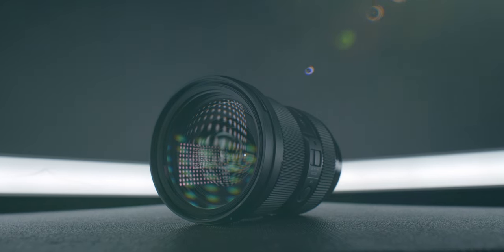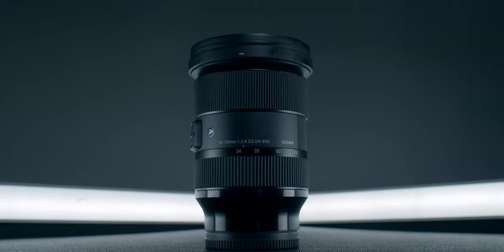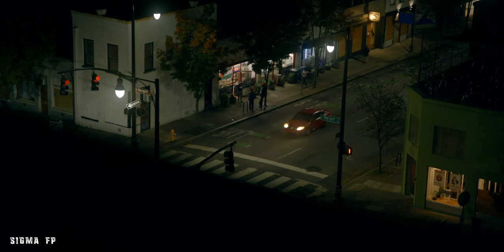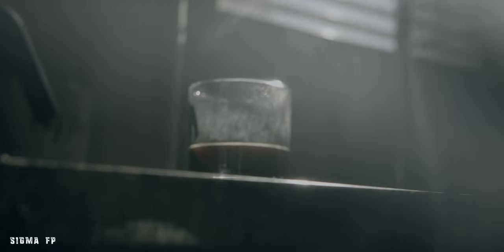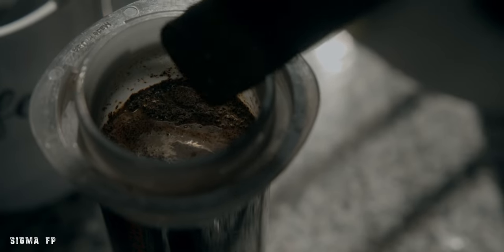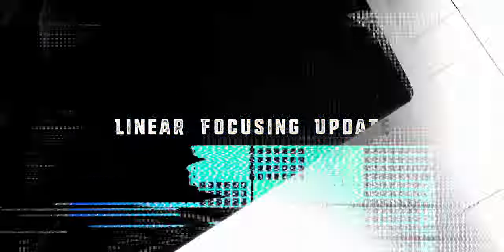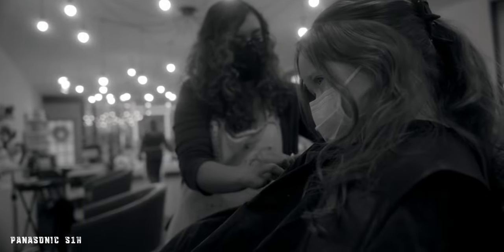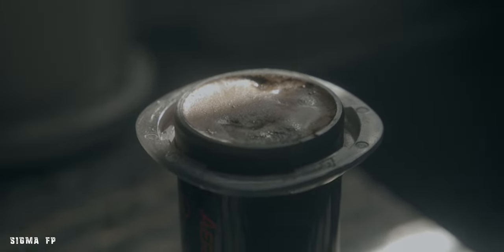THIS lens is the PERFECT lens for the Sigma FP, Panasonic S1h or S5 | The Sigma 24-70mm f2.8 DG DN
Today we are talking about the Sigma 24-70mm f2.8 and why I think it is the perfect lens for the Sigma FP (L) and the Panasonic S1h or S5.

Sigma 24-70mm f2.8 L mount
Sigma 24-70mm f2.8 E mount

Sigma FP
Panasonic S1H

My Gear:
Main Camera
B Cam Camera
Main Youtube Lens
Diffusion Filter Day Time
Diffusion Filter for Studio and Night shoots

 lumix s5
panasonic s5